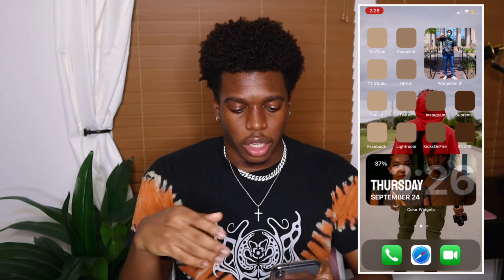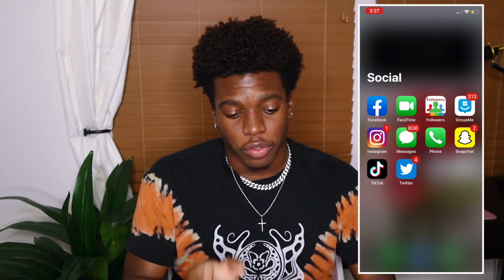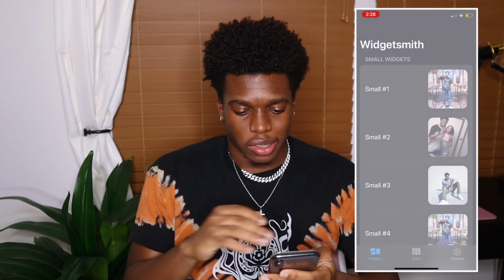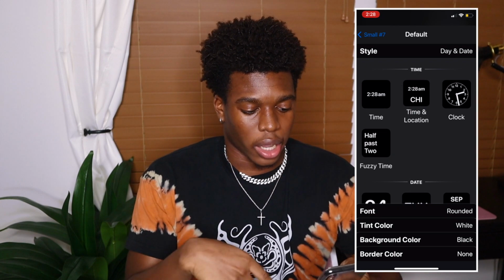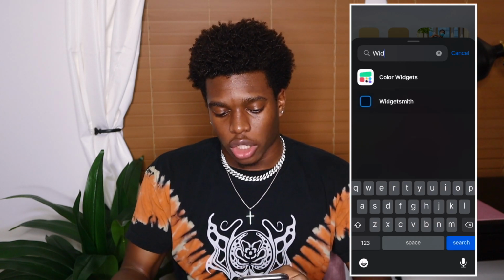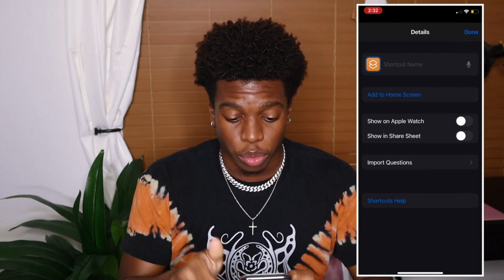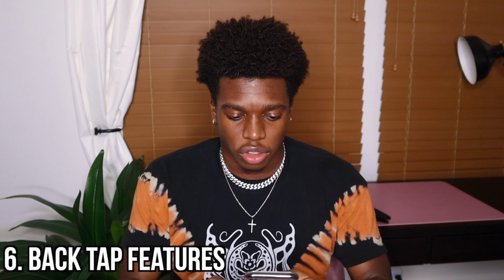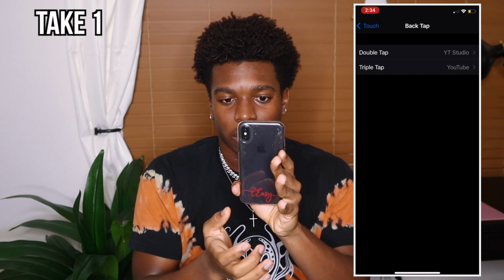HOW TO Customize Your iOS 14 HOMEPAGE STEP BY STEP | aesthetic + unique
In today's video, I have a STEP BY STEP tutorial on how to customize your iPhone using Widgets to get the perfect aesthetic. I also include a few cool features and tips to help you get the theme that you are looking for. If you enjoyed the video make sure to leave a LIKE, COMMENT down below the answers to the questions from the end of the video, and as always make sure to SUBSCRIBE if you are new!!!

***GUIDES***
"From Concept to Reality": How to successfully locate & communicate with clothing manufacturers

TIMESTAMPS:

1. Update iPhone to iOS 14: 2:01

2. Pick your theme/aesthetic: 3:03

3. Choose which apps to display: 3:50

4. Download Widgetsmith: 6:01

5. How to make app covers: 7:31

6. Back tap features: 8:56

Camera Bundle
Future Camera
Future Lens
Mini Tripod
SD Card
Future Microphone
Ring Light